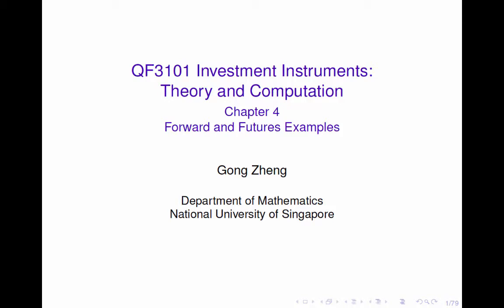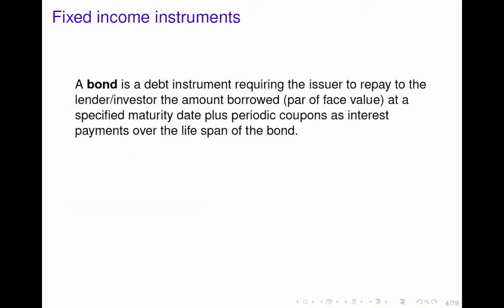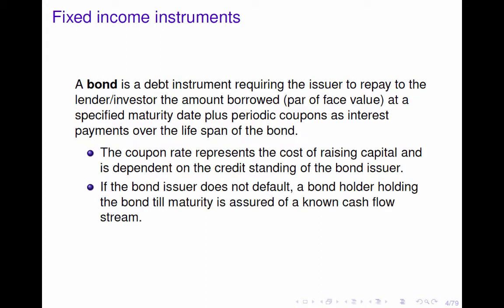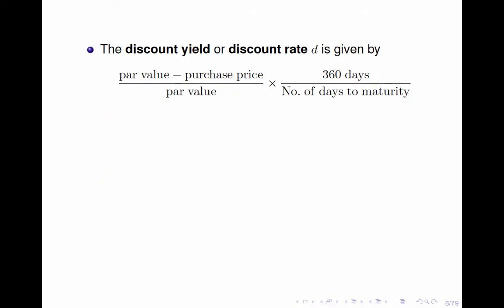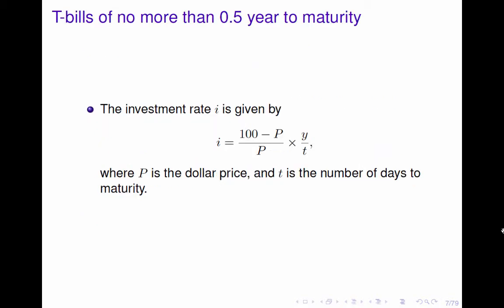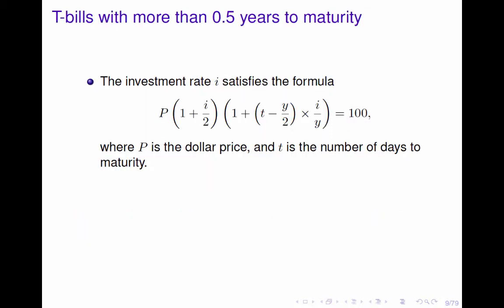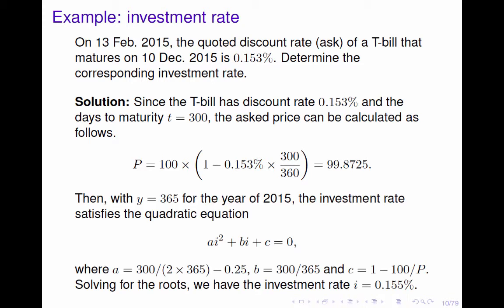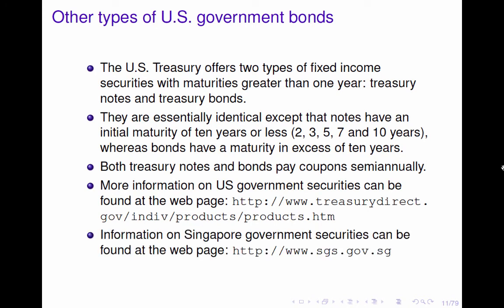Chapter4_1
Fixed income instruments: quotations of U.S. T-bills